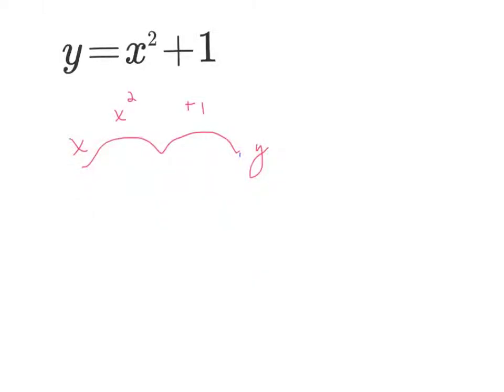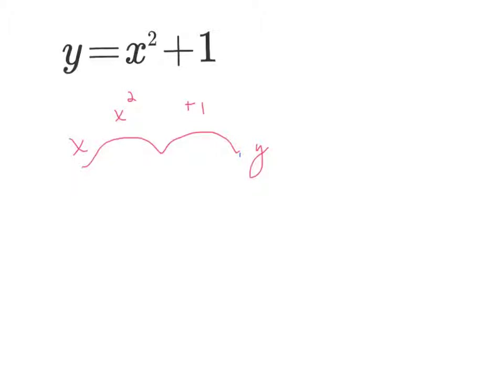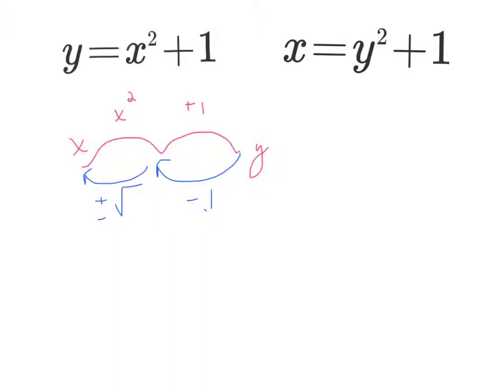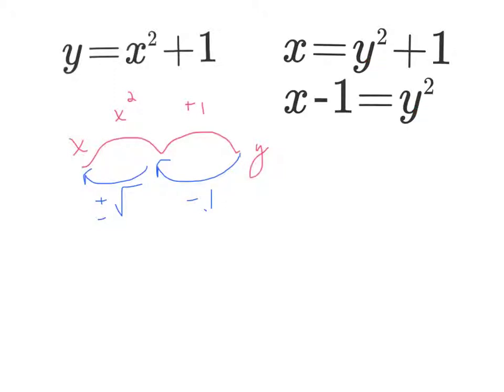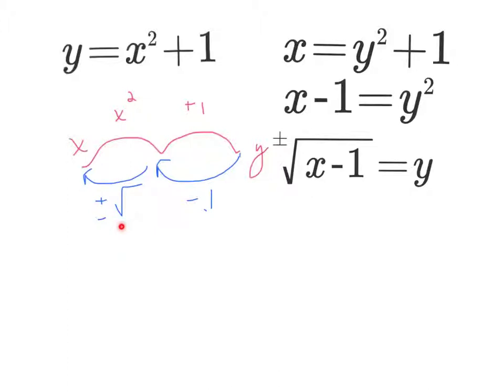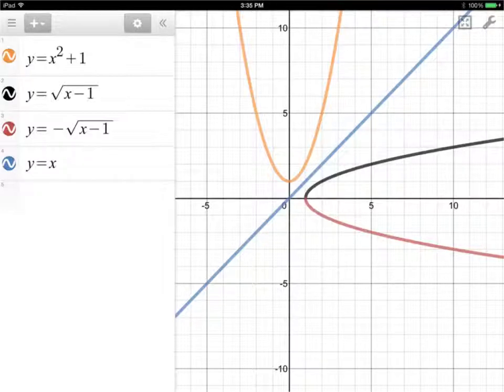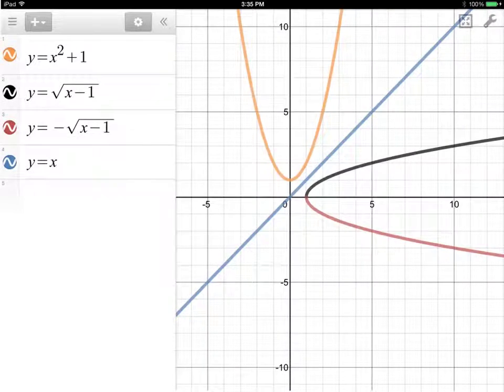Made with Explain Everything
INVERSES pt 2